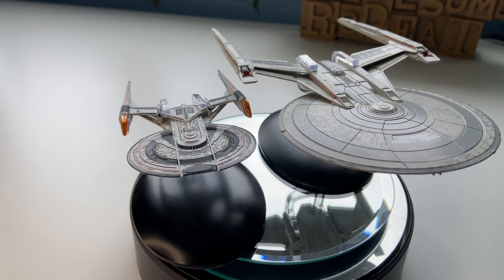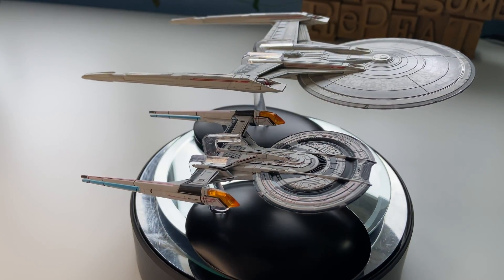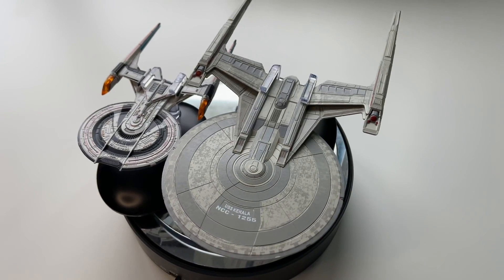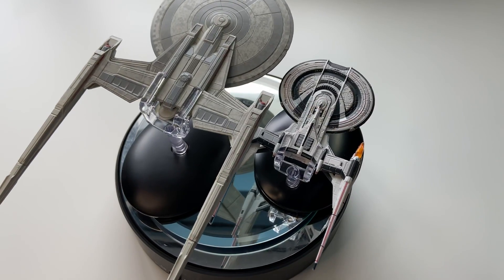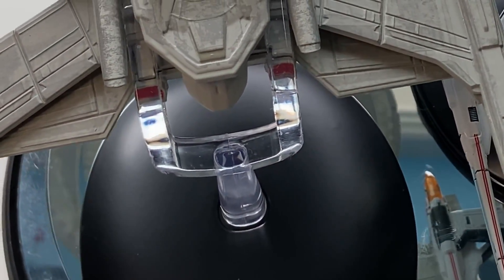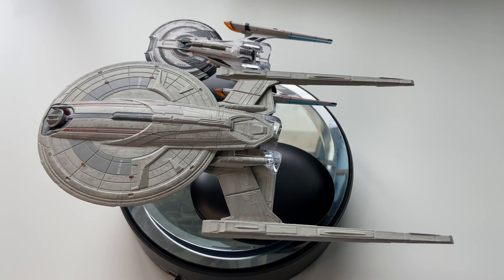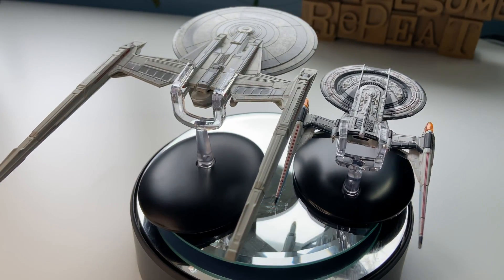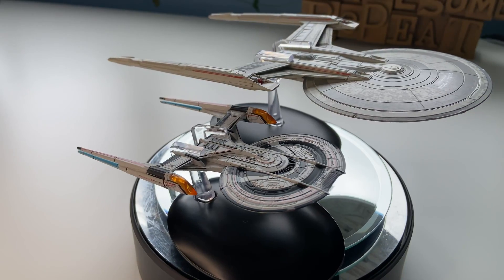STARSHIP COMPARISONS : USS KERALA and USS GAGARIN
Bridge Intro created by:
Tadeo D’Oria

Join me

STAR TREK ONLINE STARSHIP COLLECTION

Community

Cya